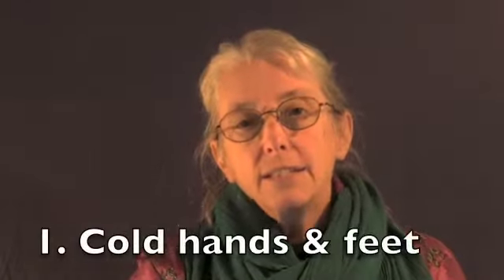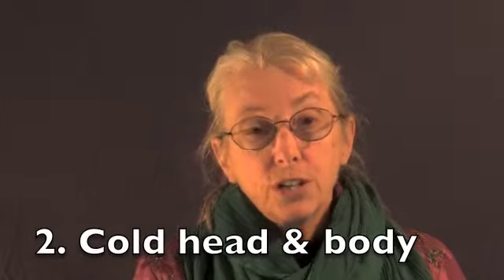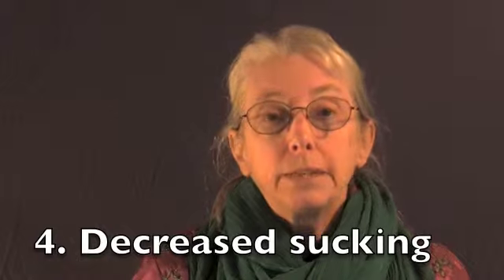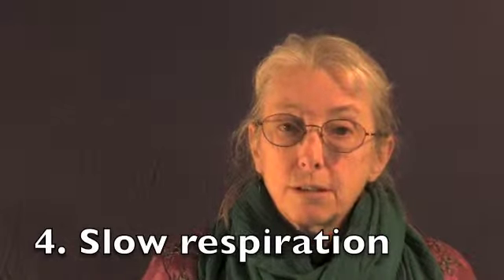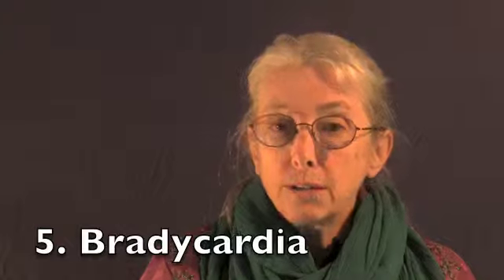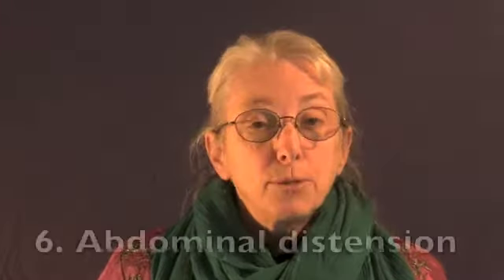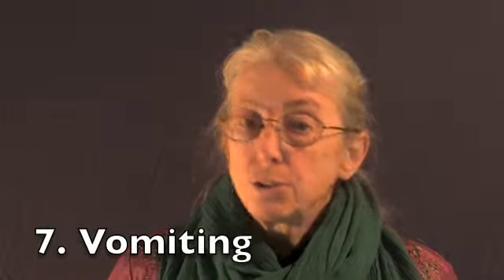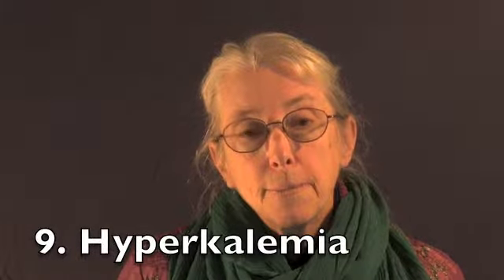16.3 Hypothermia - What will we see?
Hypothermia Section 3